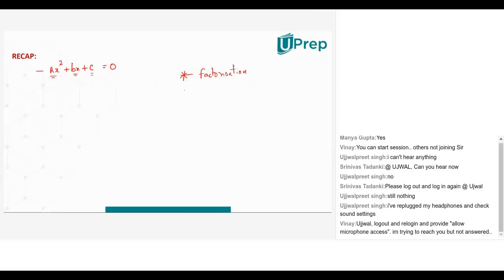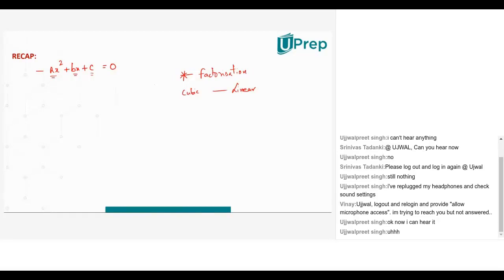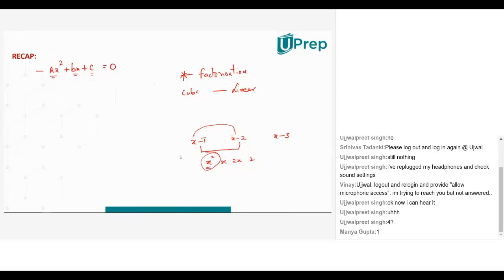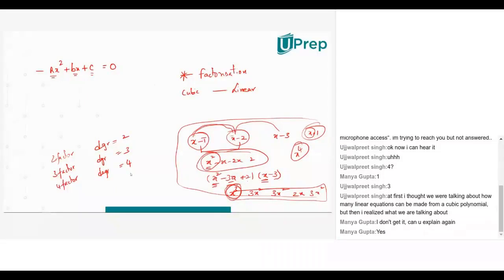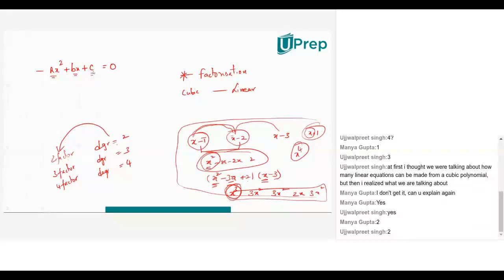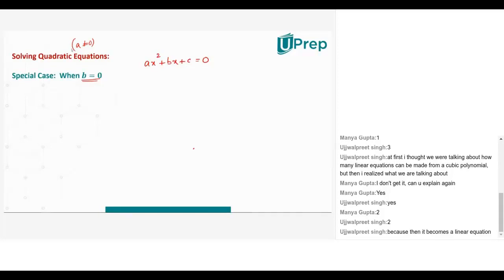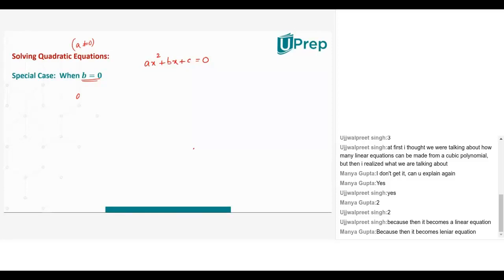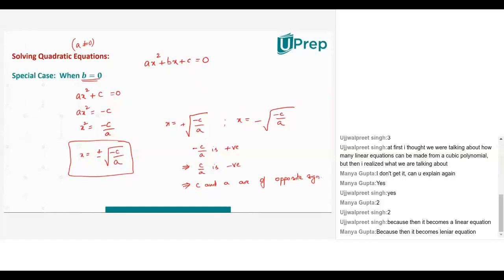SOLVING QUADRATIC EQUATIONS PART 1 | Maths | Class 10 | UPrep |IITJEE/NEET/NSO